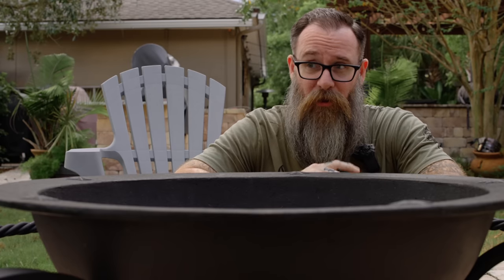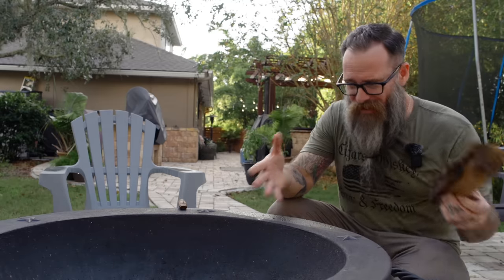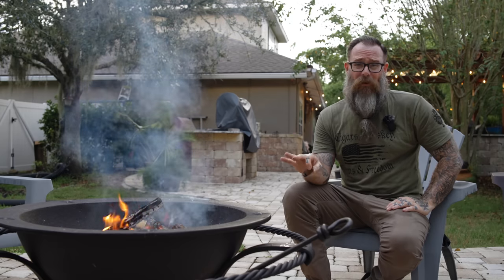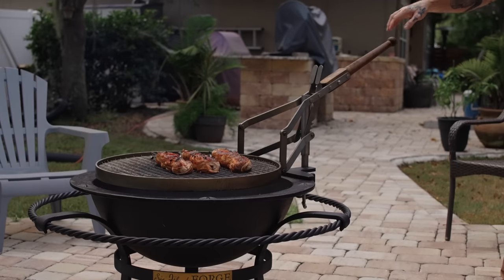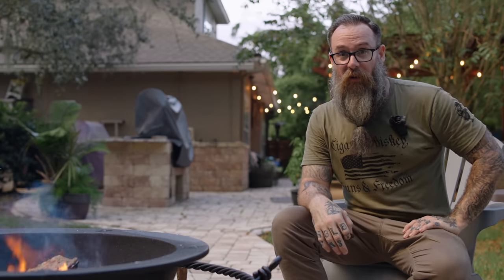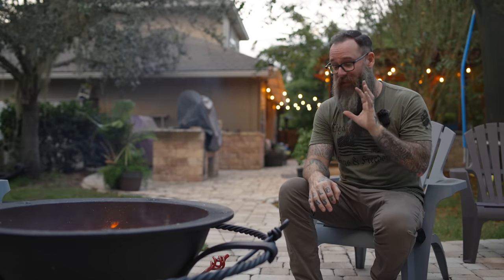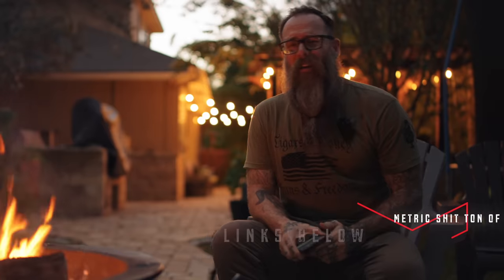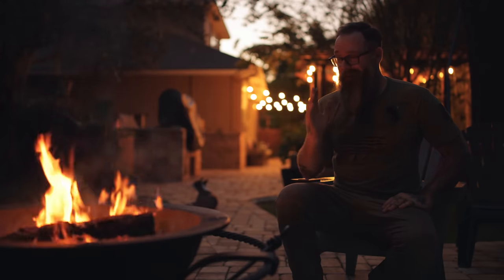My New FAVORITE Grill | Sea Island Forge Fire Pit Grill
Possibly the most fun way to cook outdoors like a cowboy!!  Cooking on live fire gets taken to a new level with the fire pit grill we are checking out today.  The Sea Island Forge fire pit grill  is super versatile and my current favorite way to enjoy time outside cooking and hanging with the fam.

(((Get New Cigar Scissors, Ashtray, Flasks, Whiskey Glasses, Here)))❗️❗️

Send Nods T-shirt All proceeds from purchase of a Nods T-shirt go to fund night vision purchase!!

My yeti

Scotch Malt Whisky Society:
Type "JEREMY" at Checkout in the Special Instructions/Gift Message area to receive a $50 gift card via email with a purchase of a membership.